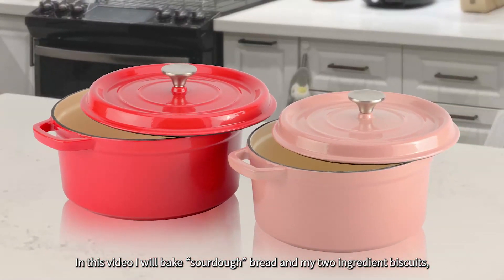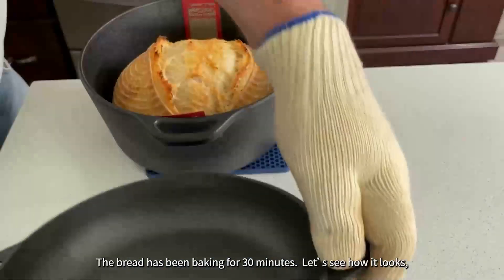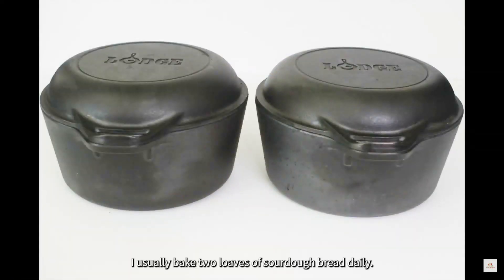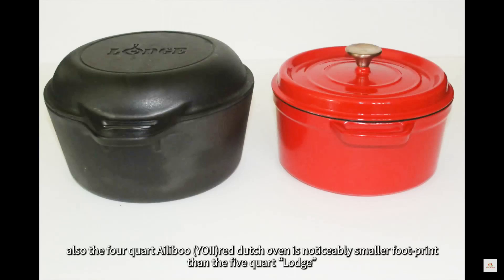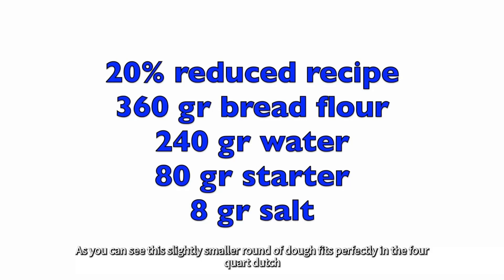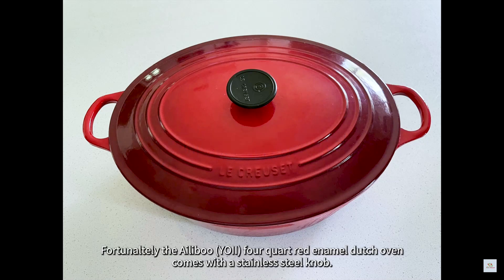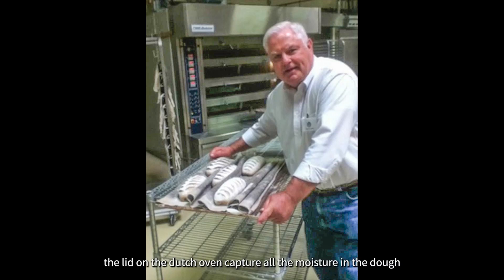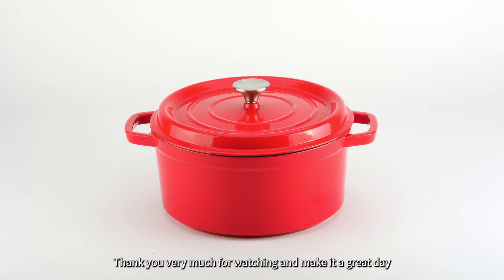Easy Everyday Sourdough Bread, Full Method and Parchment Paper Baking Tricks.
Many of us home bakers, making a good loaf of sourdough bread feels like striving for the World Cup or an Olympic gold medal. It’s the challenge to top all challenges and takes real commitment, but it’s also something that’s completely achievable. Are you ready to take on the challenge of a true sourdough bread?  If so — or even if you’re just curious to see what the fuss is about — here’s everything you need to know!  I made my first loaf of sourdough bread roughly about 5 years ago with the help of my friend (who now owns his own bakery) and some well-packaged sourdough culture he carried in his suitcase. He coached me through the basic steps; I was skeptical that something made with just flour and water would turn into delicious bread — but it did, and I was hooked.  Bread-baking is a passion of mine — something I do when I need a break from testing chicken tikka masala and impersonating Julia Child. It takes time to coach flour and water into something as beautiful and delicious as a finished boule or batard, and that’s time when I also slow down, breathe a little deeper, and relax into the process.

Sourdough bread ingredients
1. Bread flour 360g
2. Pure water 240g
3. Starter 80g
4. Salt 8g